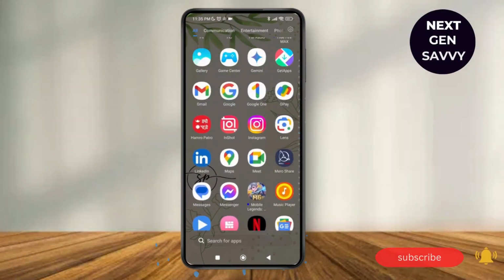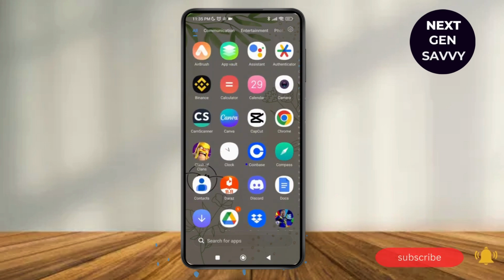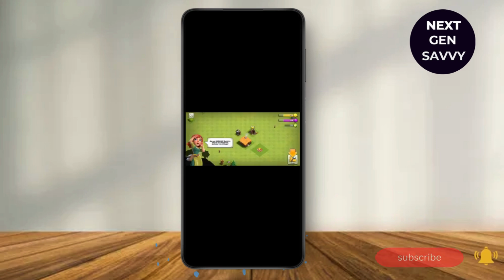How To Change Language on Clash of Clans Step by Step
Welcome to our easy-to-follow guide on "How To Change Language on Clash of Clans Step by Step"! If you're playing Clash of Clans and want to change the game language, this video is for you. Whether you're looking to switch to your preferred language for a better experience or want to play in a different language, we’ve got you covered. Follow this step-by-step tutorial to change the language in Clash of Clans effortlessly.

In this video, you’ll learn:

How to change the language in Clash of Clans
Step-by-step instructions for language settings in Clash of Clans
How to switch to your preferred language in Clash of Clans
Troubleshooting language change issues in Clash of Clans
The importance of language settings in Clash of Clans